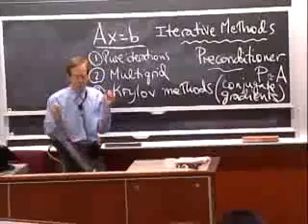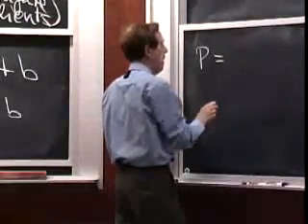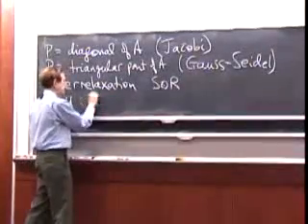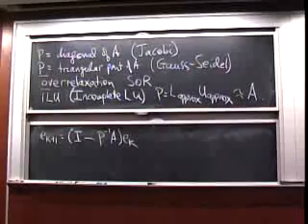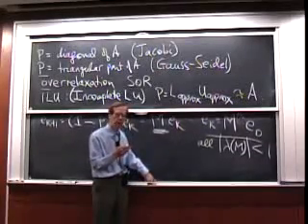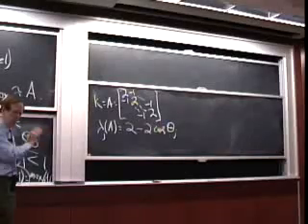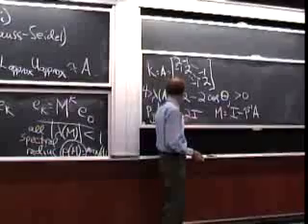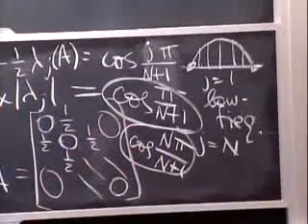Lec 15 | MIT 18.086 Mathematical Methods for Engineers II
Iterative Methods and Preconditioners